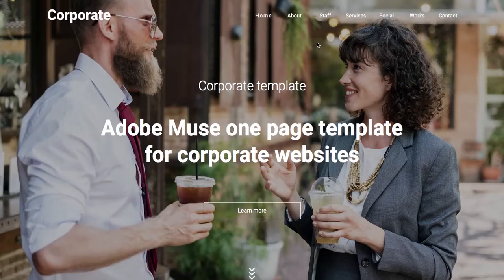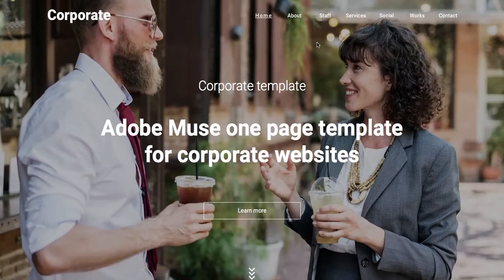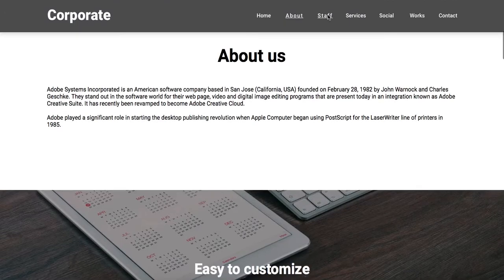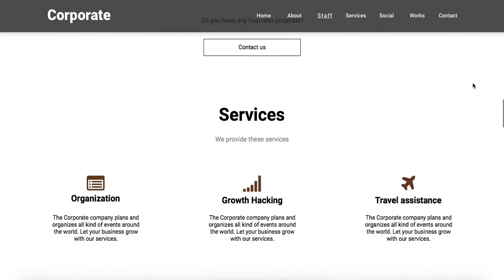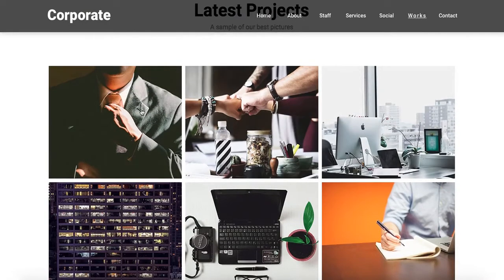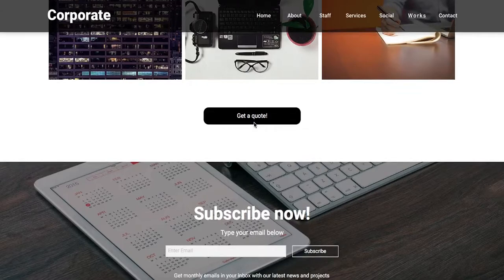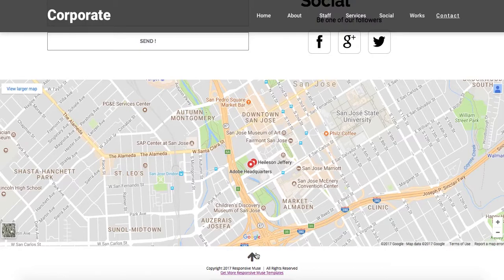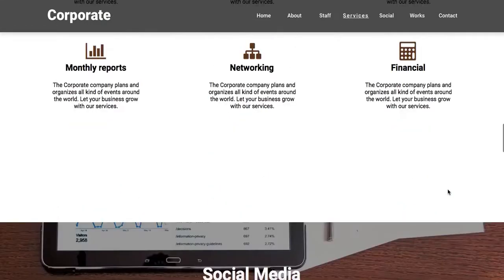Adobe Muse Business Template [How it works]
This video is a quick view to our Corporate template, a multipurpose template for your business website. Check all the features included!
You can purchase it individually or go Premium.